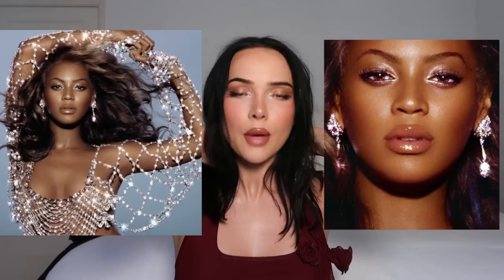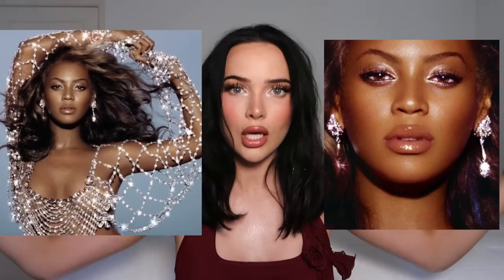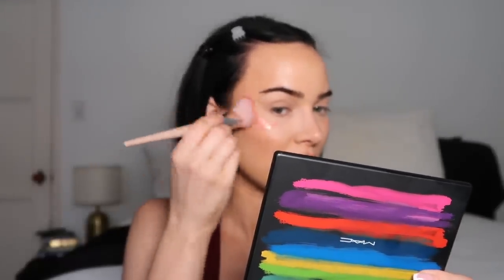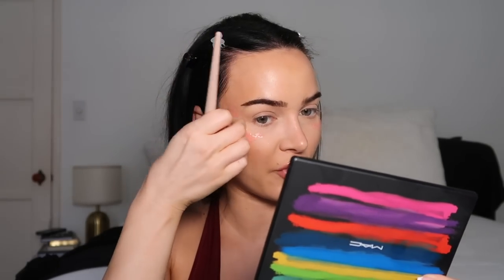makeup + updates (iykyk)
snap: genelleseldon